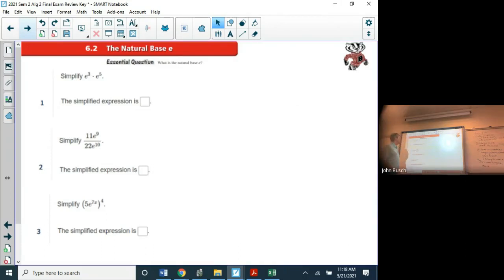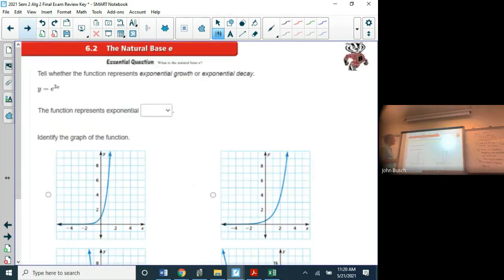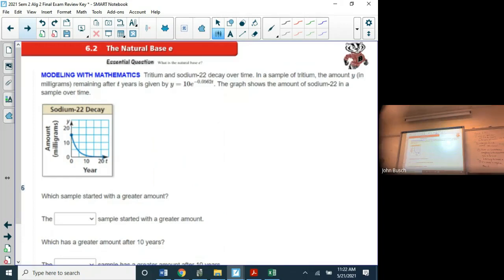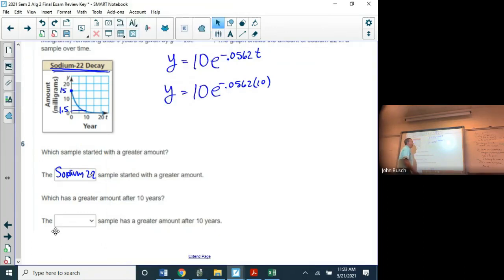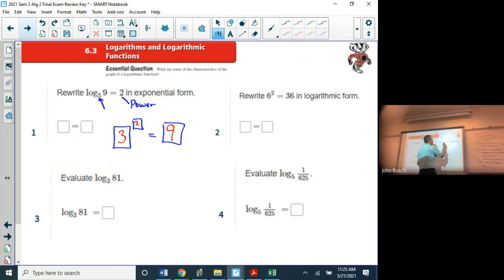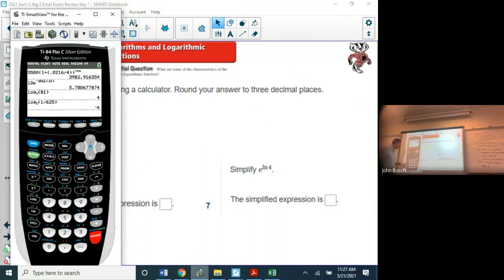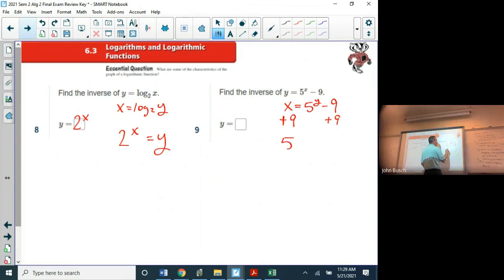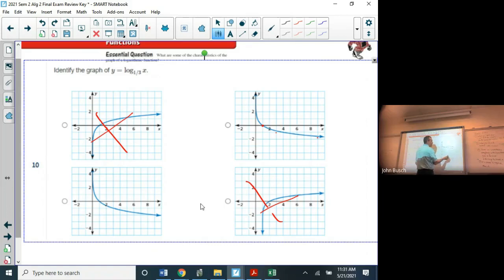Alg 2 Sem 2 Final Rev 6.2 - 6.3